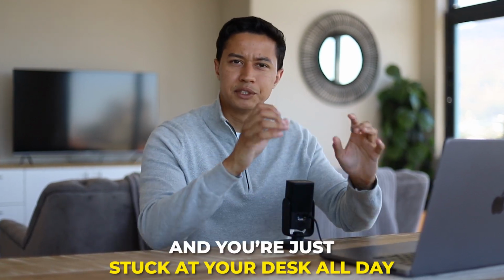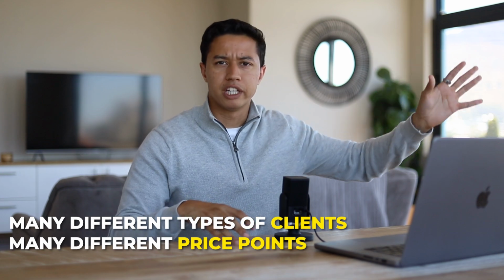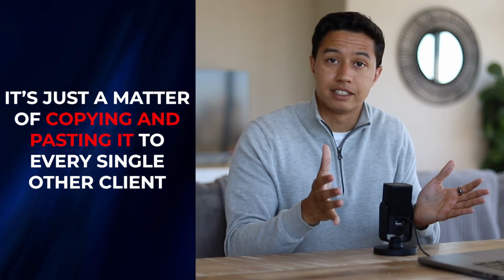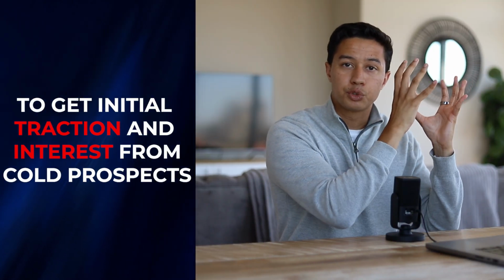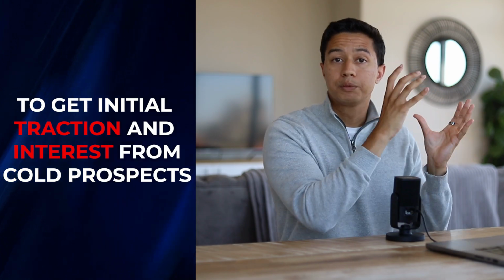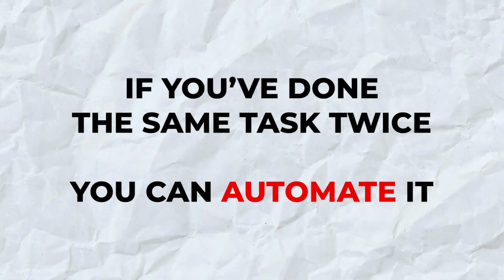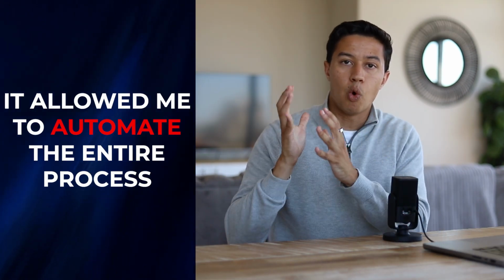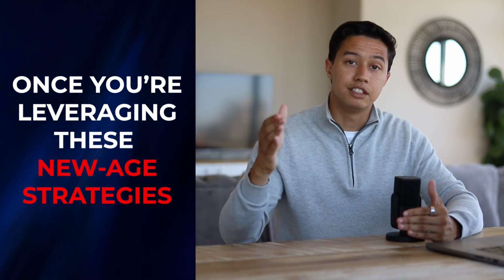Smartest Path To $50k/mo in SMMA (2024)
Timestamps:

00:00 Intro
01:38 Lesson 1
03:09 Lesson 2
04:29 Lesson 3